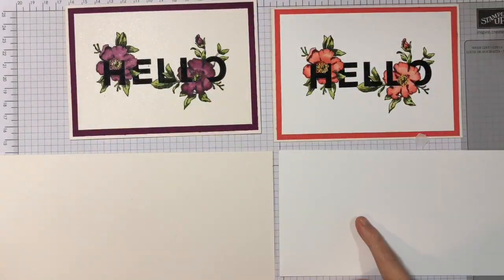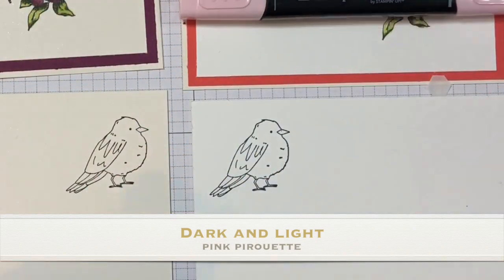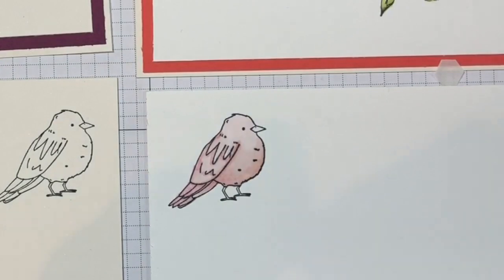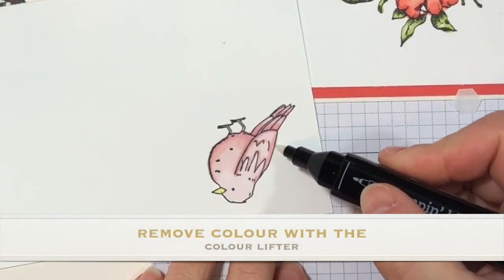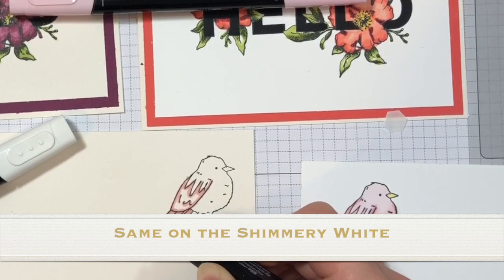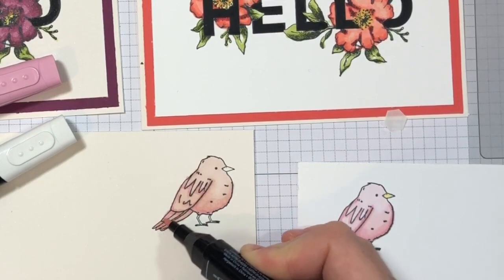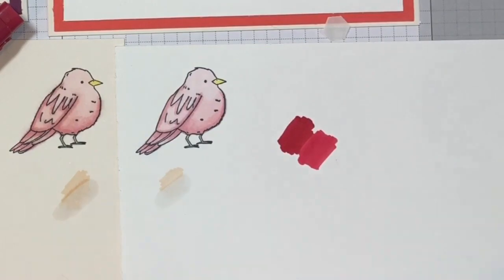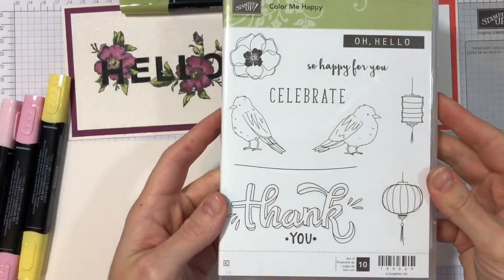How to Use Stampin' Blends Alcohol Markers by Stampin' Up! Tips and Tricks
Join Rhoda as she shares the first tips and tricks she's discovered with Stampin' Up!'s new Stampin' Blends.  You can shop these and the new kit through (thank you gift with every order)